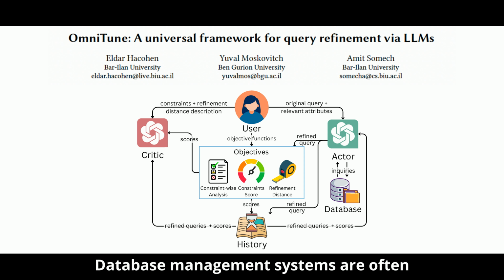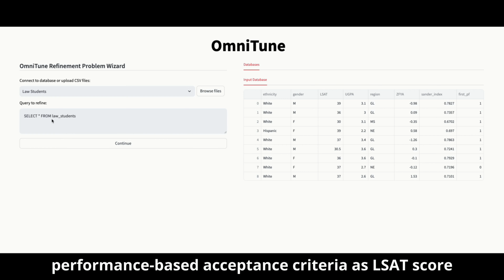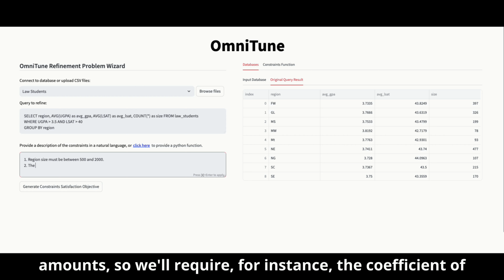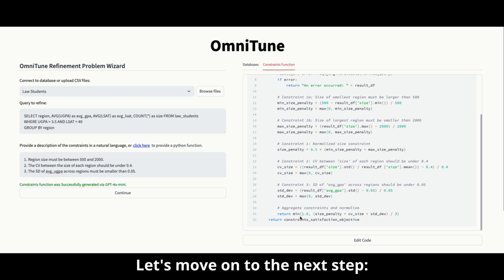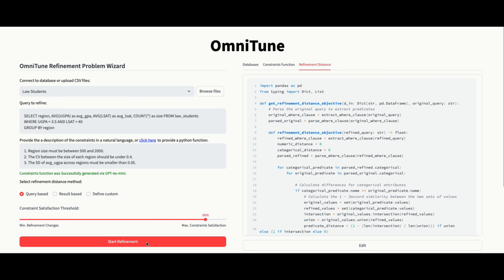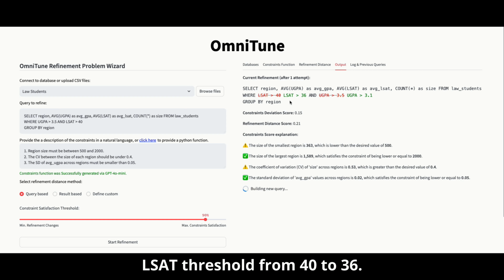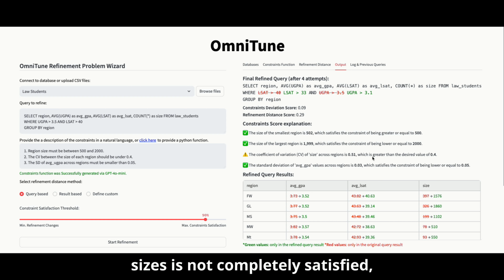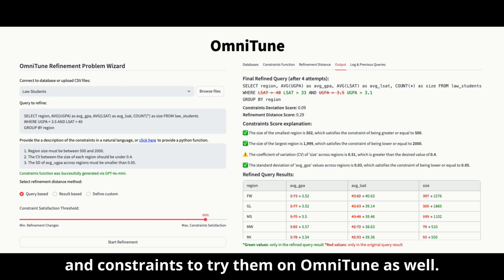OmniTune - A Universal Framework for Query Refinement via LLMs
OmniTune is a novel universal framework for query refinement using an LLM multi-agent approach.
Eldar Hacohen, Yuval Moskovitch & Amit Somech